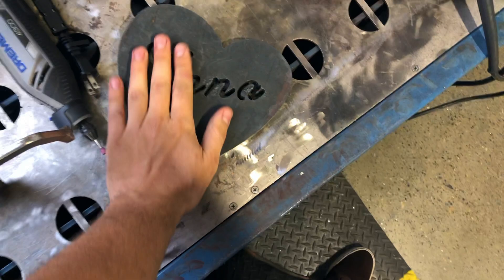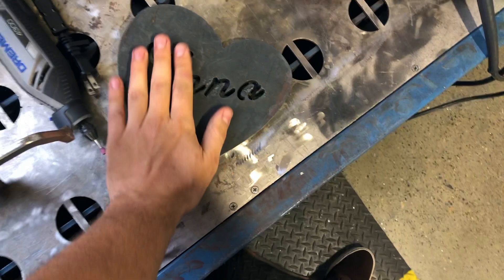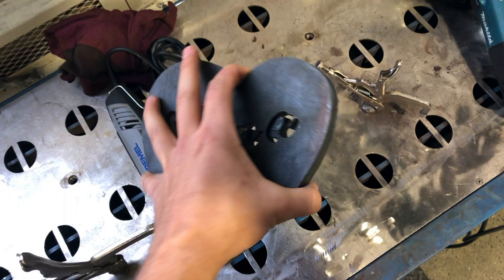Cutting a Thick, Cold, Steel Heart for my Girlfriend for Valentine’s Day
No. LXIX

In this video, I make a Valentine’s Day gift for my girlfriend Anna. She doesn’t know about this video. She will see it when I release it. Happy Valentine’s Day!

I had a lot of fun making this for you Anna! I am happy we met, and I LOVE dating you. I hope you have the best Valentine’s Day!

Here was my design process to build the steel heart:

First, I made the design on my computer. I tried CAD first, but Illustrator proved easier to use in this case. I made a heart outline around 20 cm wide with the name Anna inside. I found a great free font online called Lily Script One to start out. I then separated the letters, made gaps so no parts of the letters would fall out, and changed the capital A to have a heart to the side of it. I tweaked the lettering a little more at the metal lab so the letters are thicker and the little “a” didn’t lose its middle.

After finishing my digital file, I went to the metal factory at Utah State University and used the CNC Plasma cutter to cut it out of the thick steel plate. When it was cut out, that is when I realized the gift would be better if I didn’t make a box. I would have welded it and it would have been sloppier. The heart by itself was so sleek and didn’t need anything else to make it complete.

To finish up the gift, I grinded, filed, sanded, and painted it. I painted it because the steel was not stainless and would quickly rust everywhere I grinded, which was the entire face. Now, the heart will stay shiny and bright.